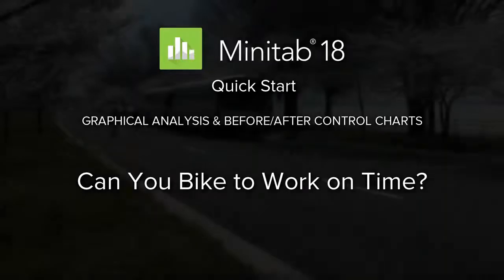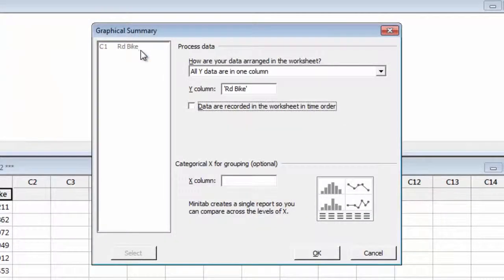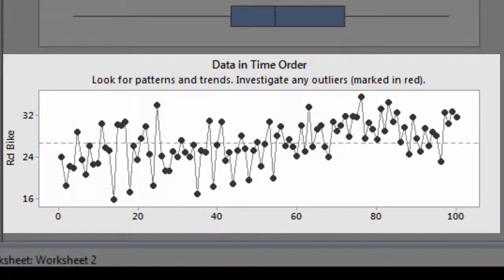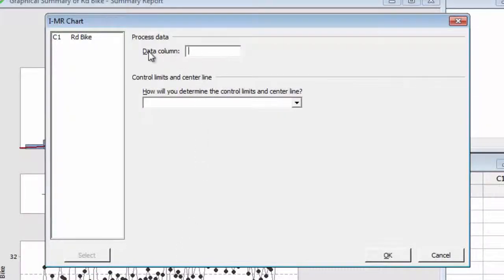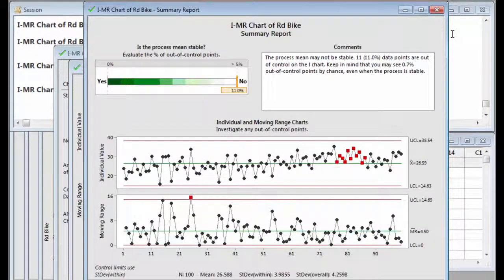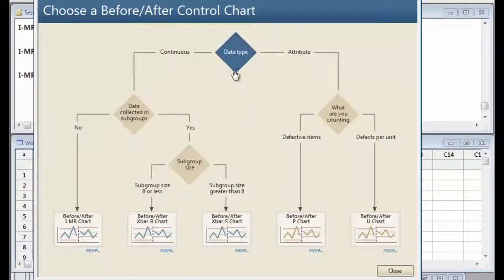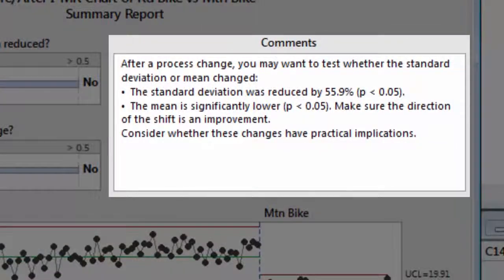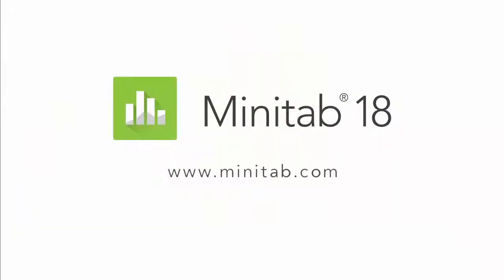Can You Bike to Work on Time Minitab 18